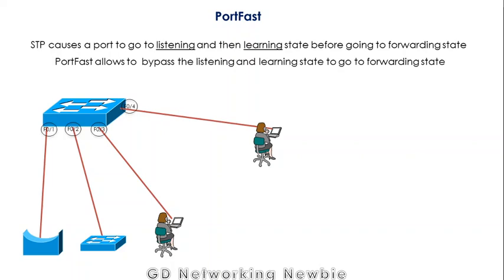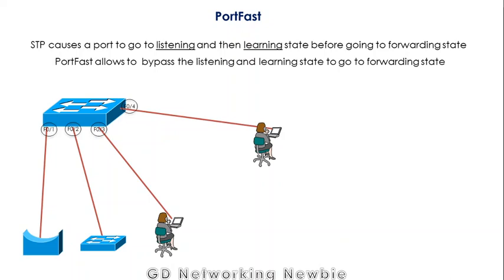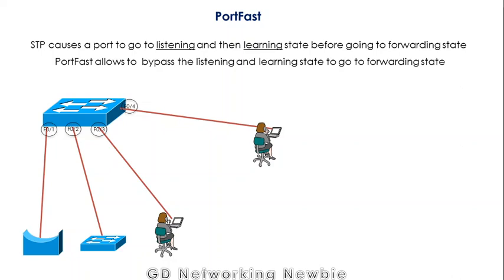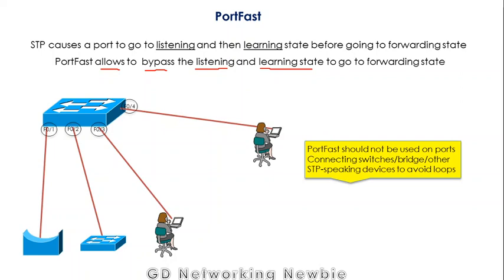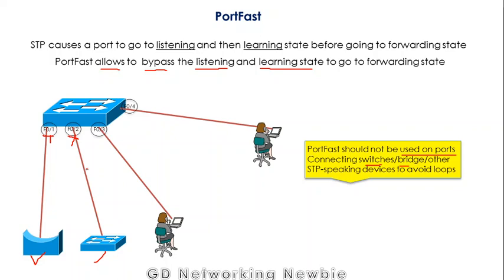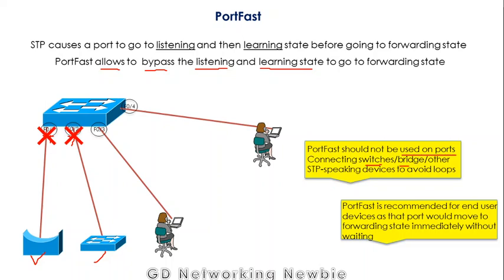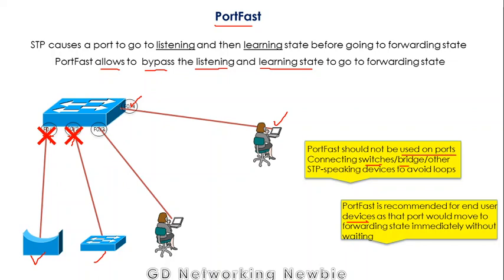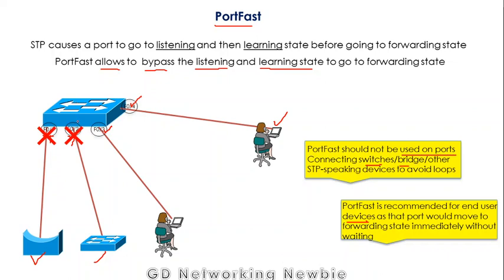PortFast Explained | STP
We discuss the feature of PortFast of a switch.